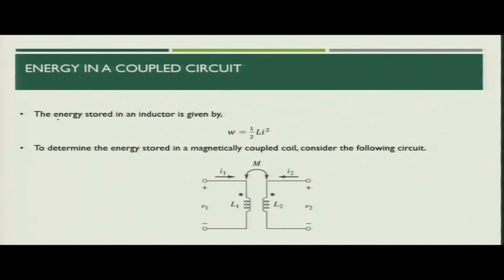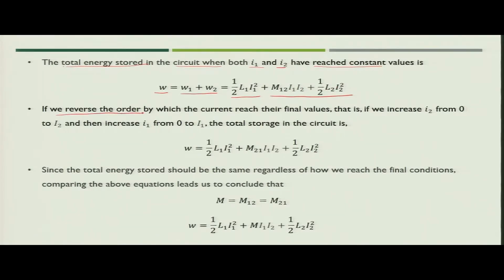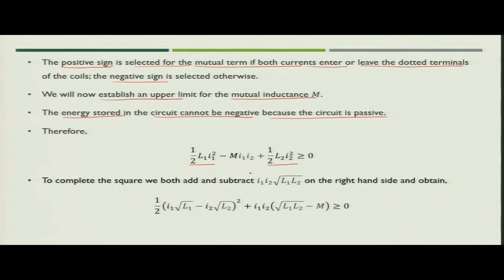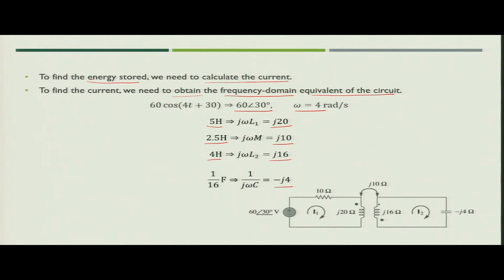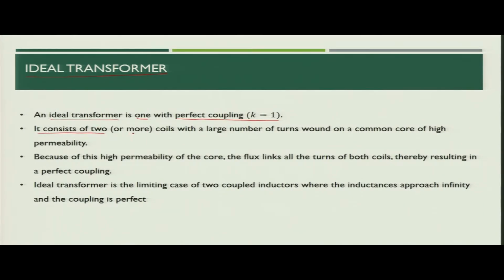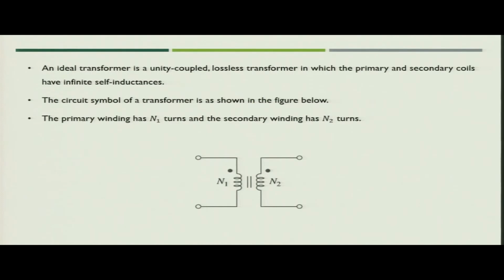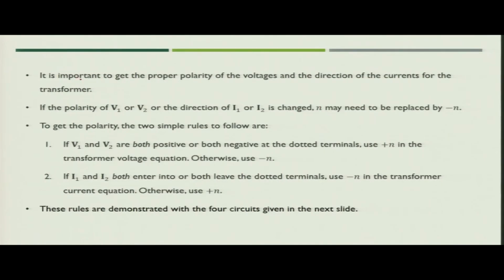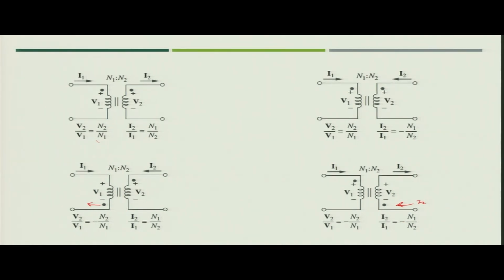noc19-ee36-lec45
To access the translated content:
1. The translated content of this course is available in regional languages.
 2. Regional language subtitles available for this course
 To watch the subtitles in regional languages:
 1. Click on the lecture under Course Details.
 2. Play the video.
 3. Now click on the Settings icon and a list of features will display
 4. From that select the option Subtitles/CC.
 5. Now select the Language from the available languages to read the subtitle in the regional language.